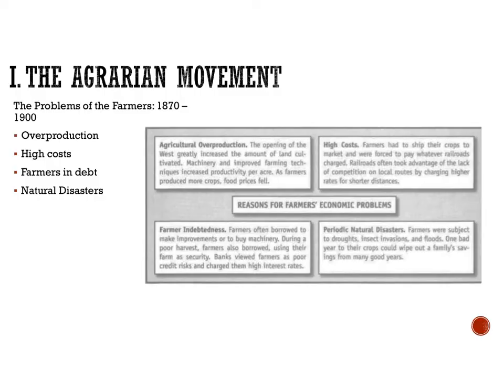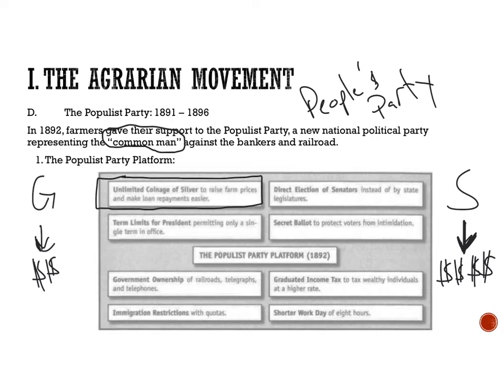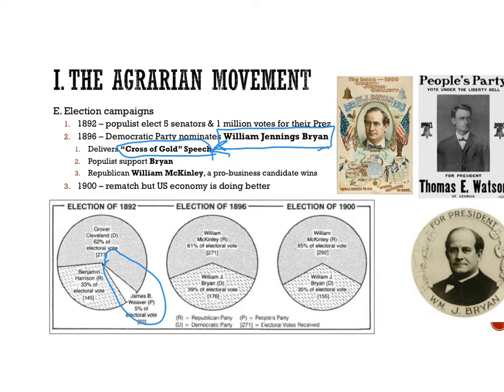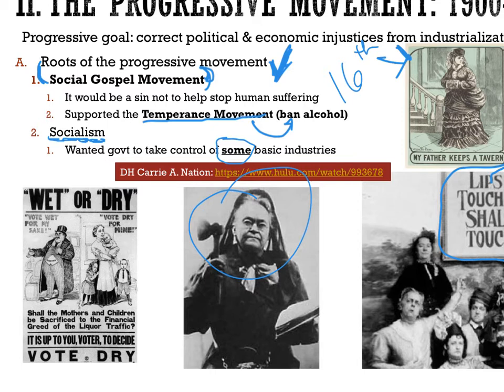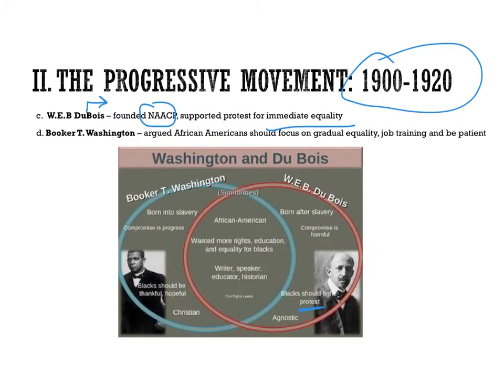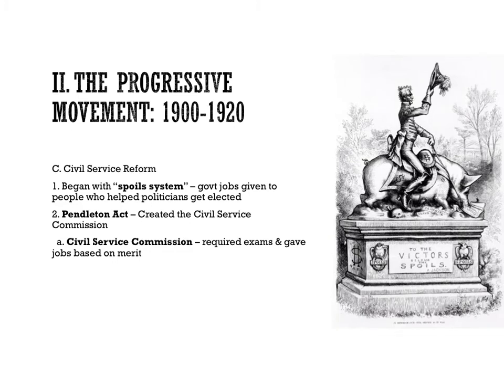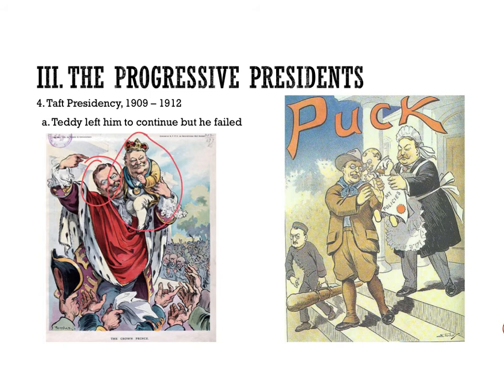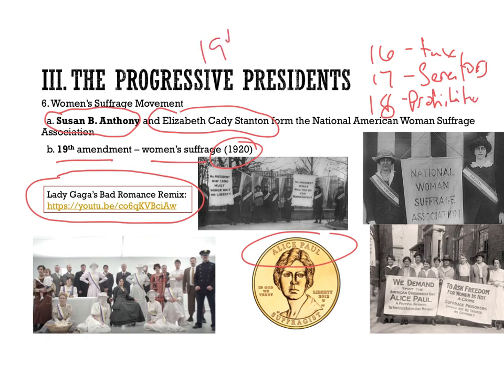Progressive Era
This is my lecture using Chapter 7: Progressive Era from the Jarett “Master the TEKS” textbook for US History. The standards taught here are TEKS used by the state of Texas on our state test known as STAAR EOC for High School history students. However, you will notice that most standards in US history are pretty common in all states.